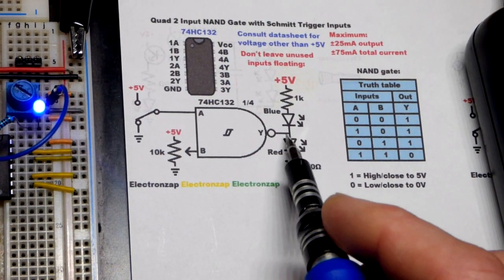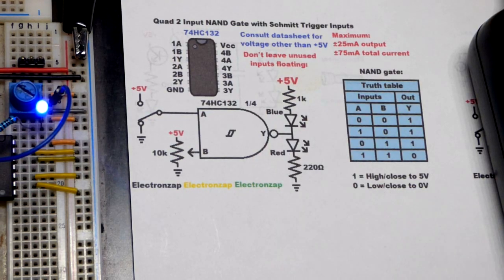74HC132 Quad Schmitt Trigger NAND Gates IC Integrated Circuit